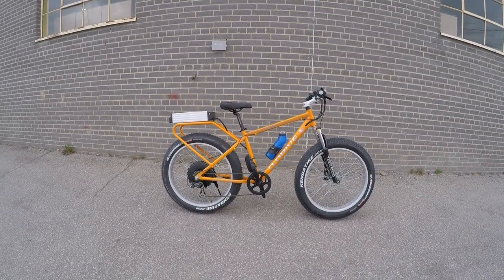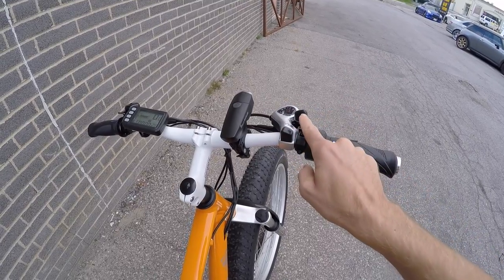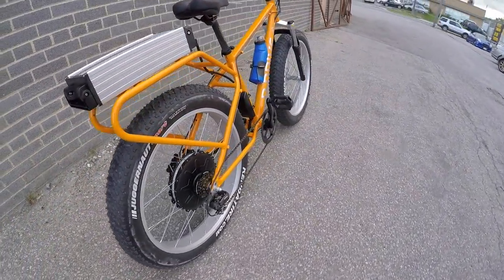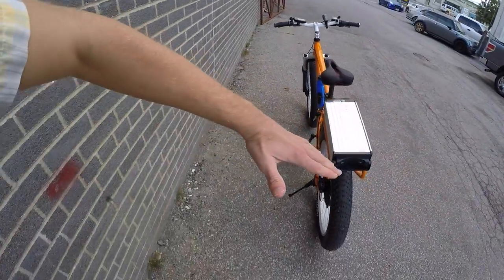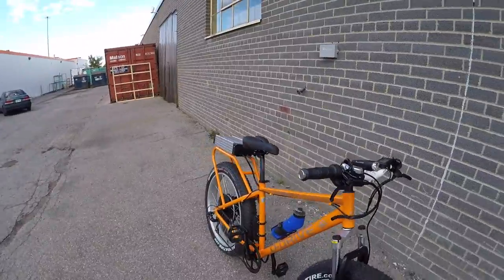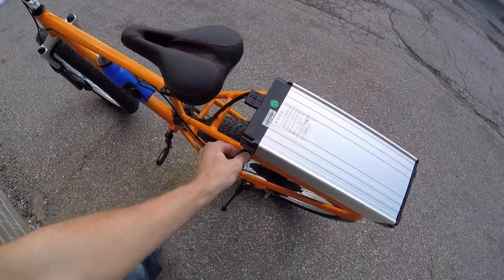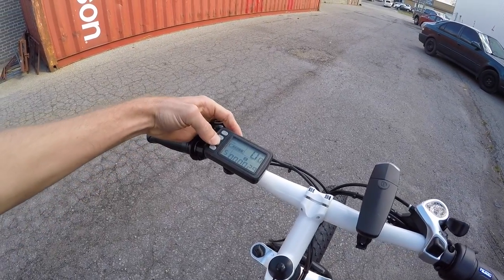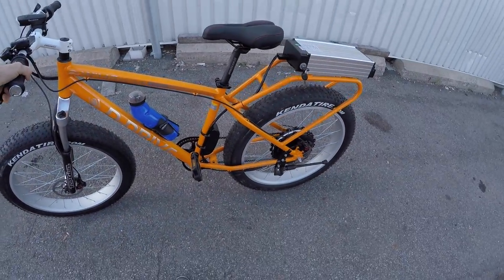Daymak Wild Goose Review - $1.6k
The Daymak Wild Goose is a value priced fat tire electric bike at $1,599 with suspension fork that can lock out. Powerful 500 watt Shengyi motor paired with a solid 48 volt 10 amp hour Lithium-ion battery pack on the rear rack. This is a rear-heavy ebike with less polished design features including the battery, stand-alone headlight and full-grip twist throttle. Decent year long warranty on the motor with six months on the battery. Available in several colors including orange, black, white, red. I like the bottle cage bosses and electric bike specific hydraulic disc brakes with levers that have motor inhibitors. The drivetrain is more basic with Shimano Tourney six speed and an oversized SIS index shifter that works well if you’re wearing gloves. The bike weighs quite a bit at ~69 pounds due to the larger gearless motor and oversized frame and wheels. The frame size is ~19” with a 24” reach, this has throttle only mode and pedal assist with a 5 magnet cadence sensor but no throttle override.